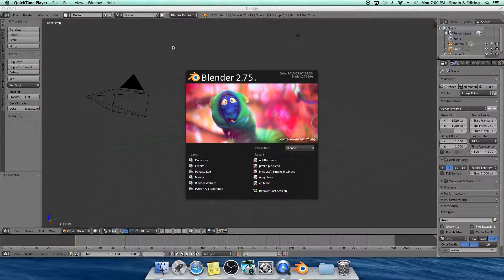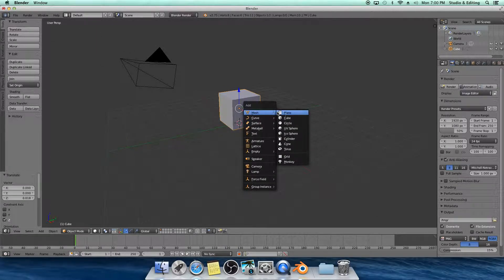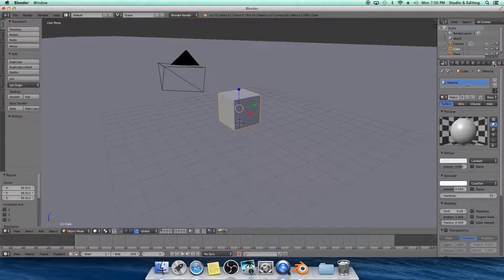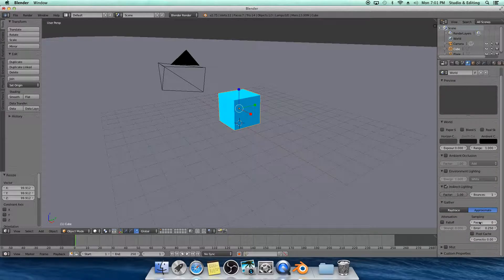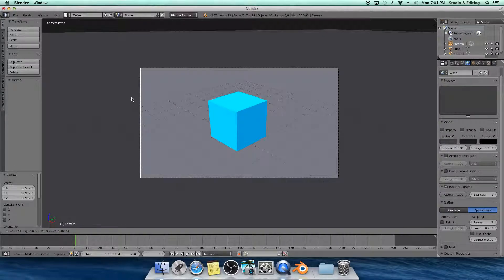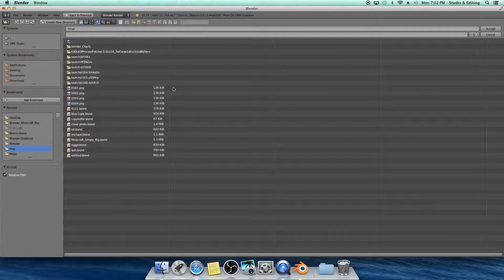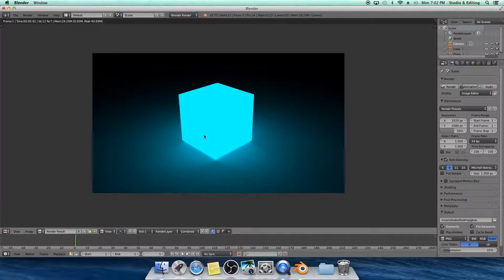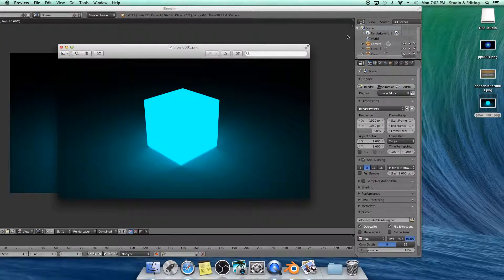Blender Tutorial How To Make A Object Glow